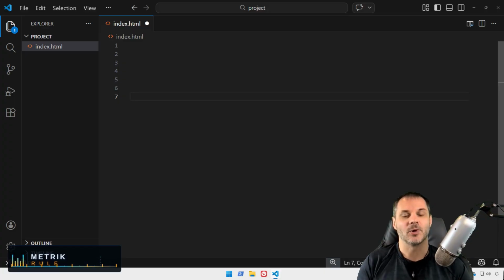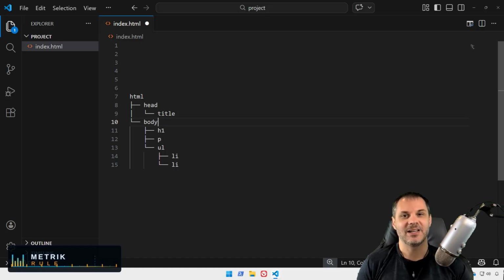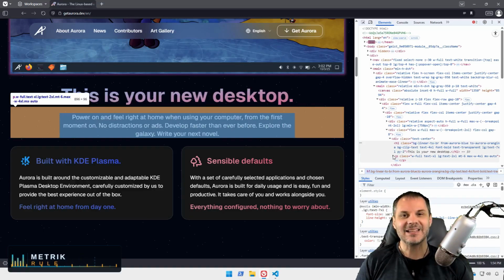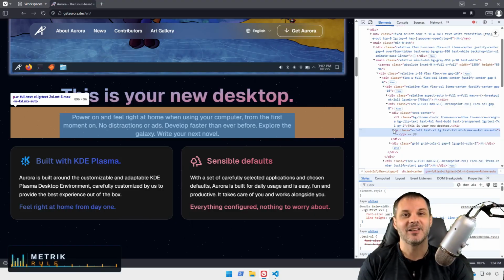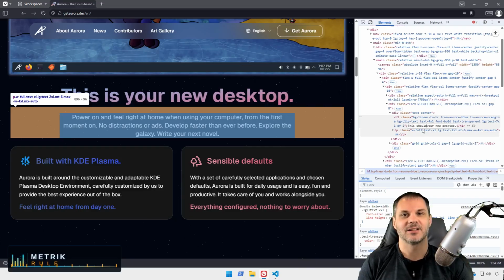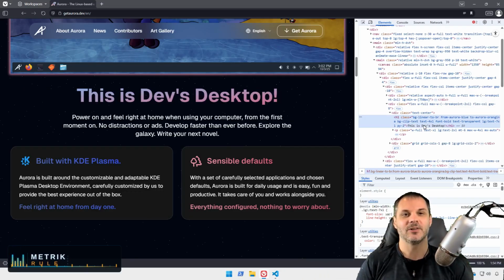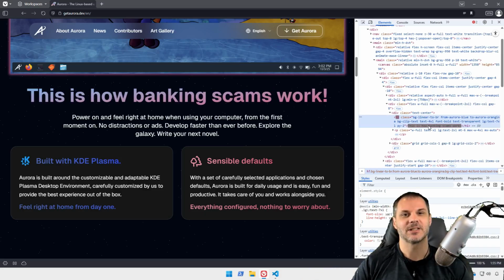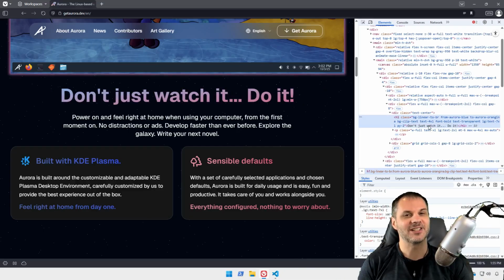What Is the DOM? Navigating It with DevTools | Metrik Rule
When a browser loads your HTML, it builds something called the Document Object Model — a live tree of every element on the page. This video explains what that means and why it matters.

  We look at how the DOM tree is structured: root nodes, parent and child elements, siblings. Then we open DevTools and use the Elements panel to navigate that tree in real time.

  We also cover live editing in DevTools: how to inspect elements, modify content and styles on the fly, and understand the difference between your source HTML and the DOM the browser actually built.